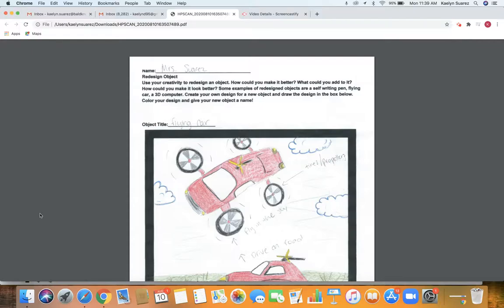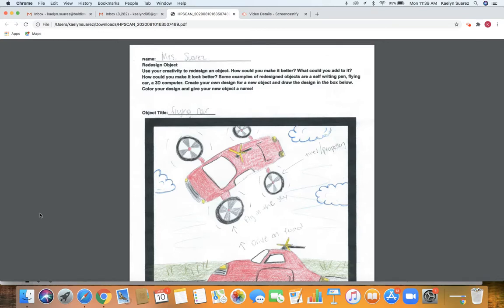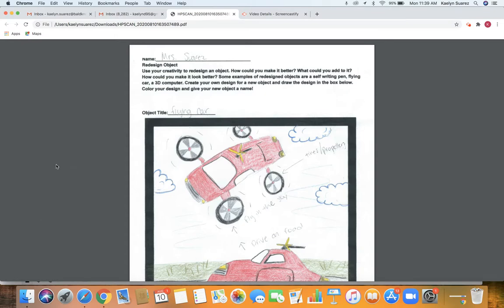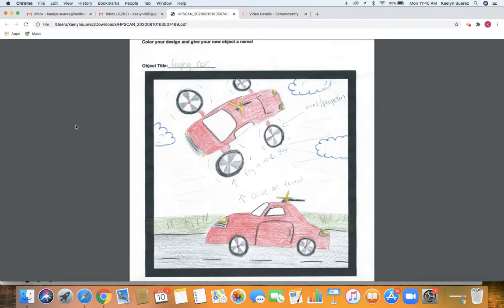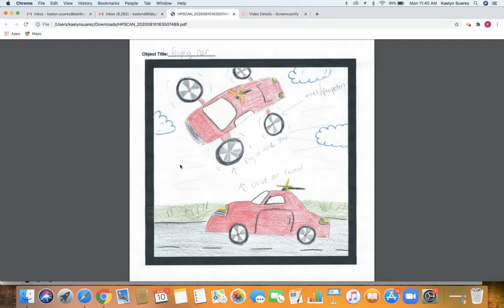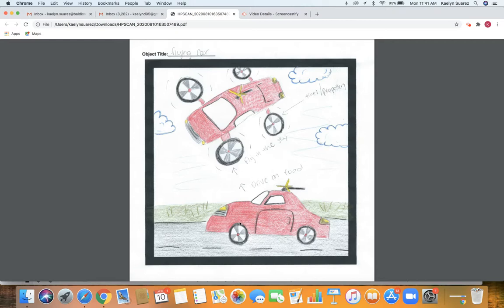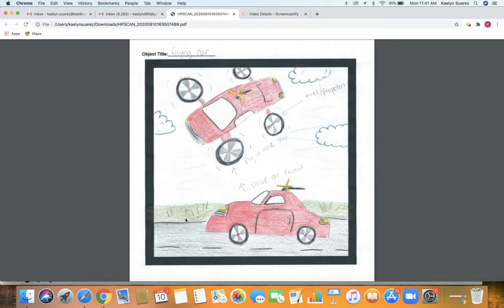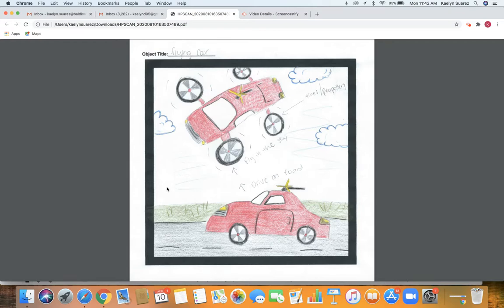Redesign Object Project Overview